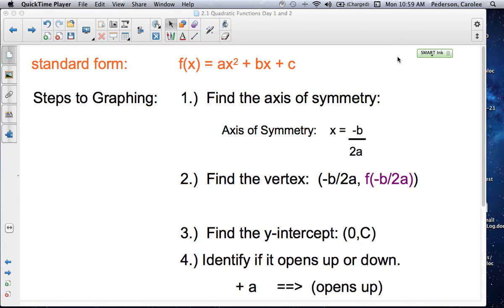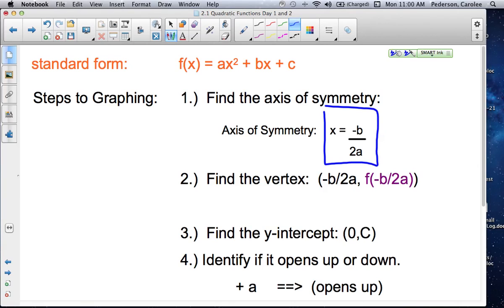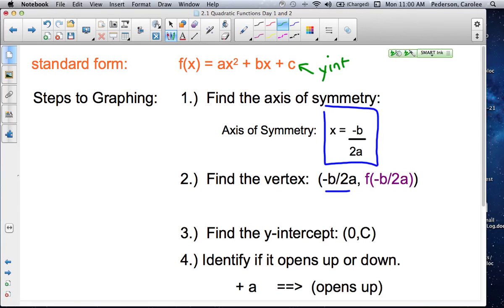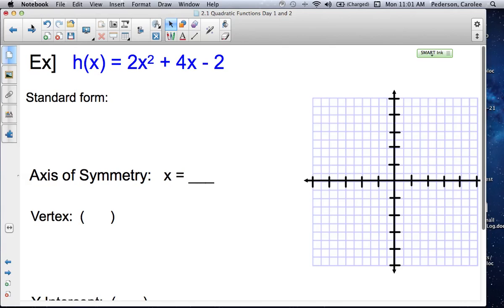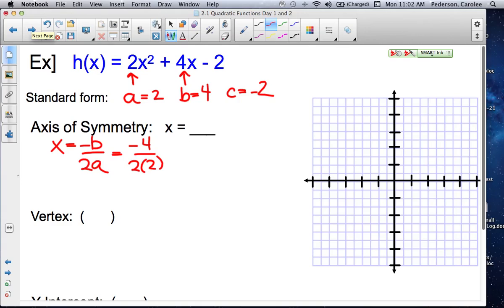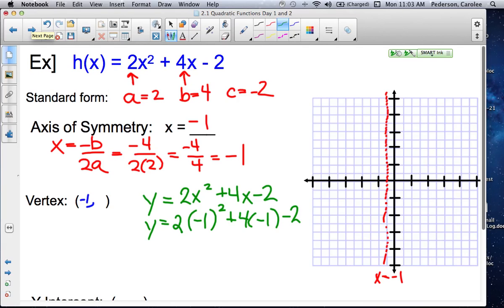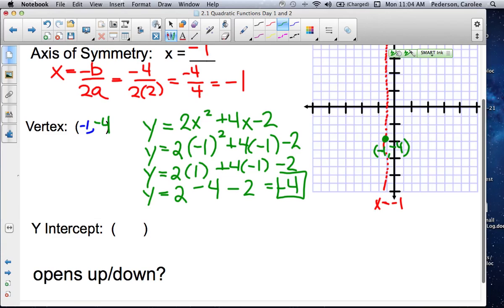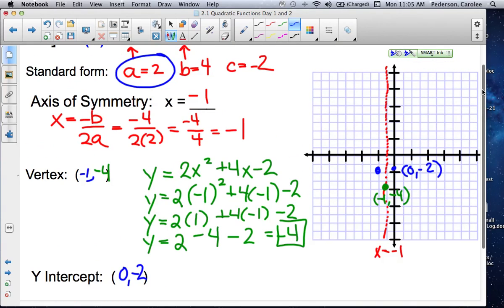2.1 Day 1 Part 2PreCalculus.mov